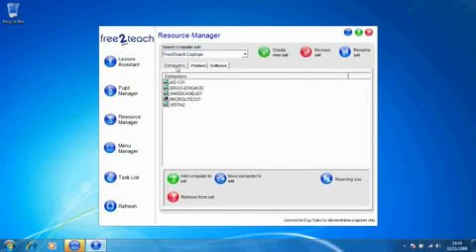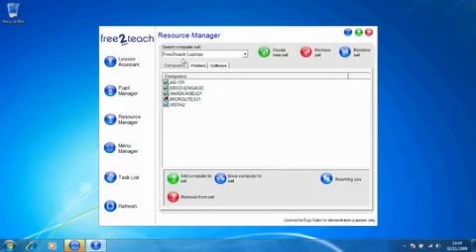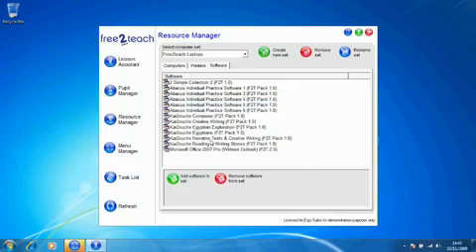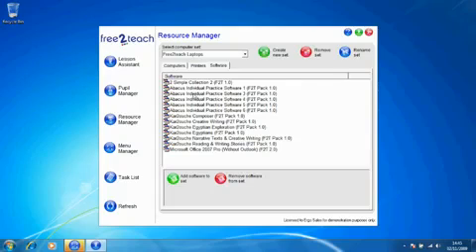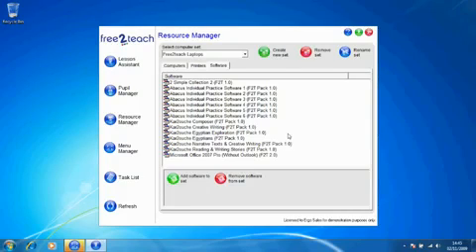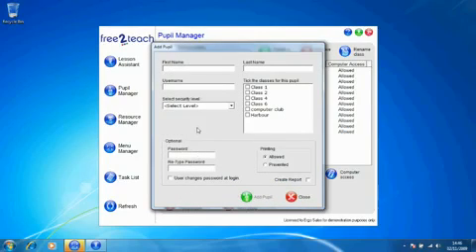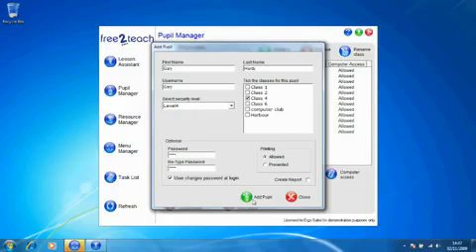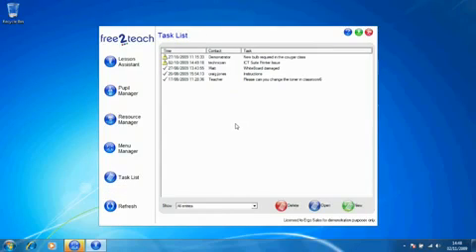Free2Teach for an ICT Co ordinator Primary School ICT